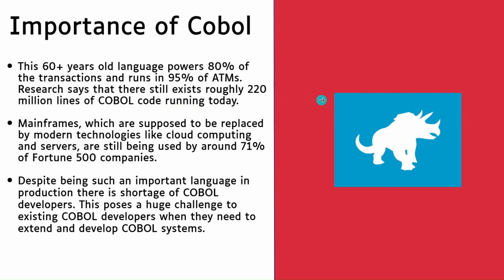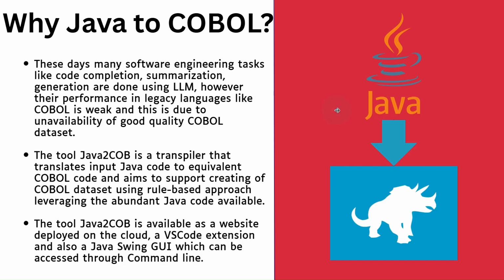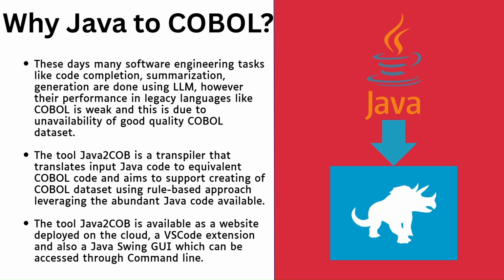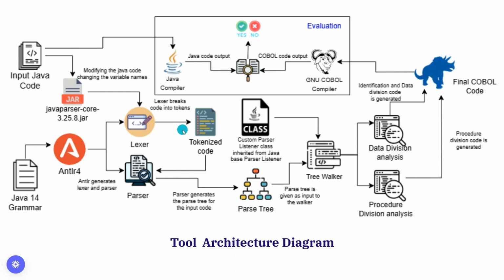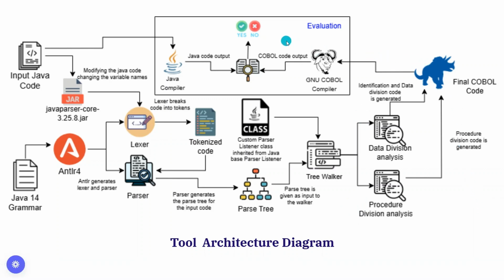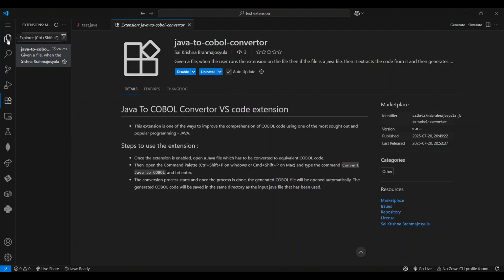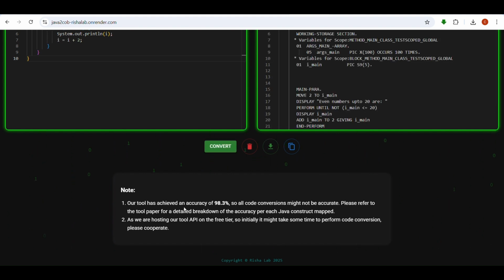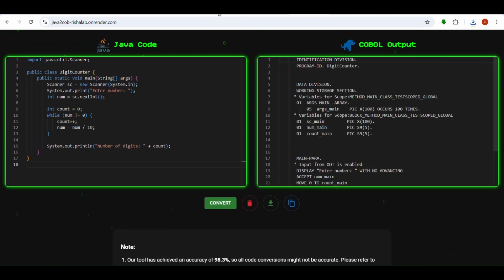Java2COB - A Java to COBOL Transpiler - Version 2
Authors : Srikrishna Kidambi, Sai Krishna Brahmajosyula, Sridhar Chimalakonda.

About the tool : Comprehension of COBOL is getting increasingly difficult these days. Yet, COBOL still under use in large number of software systems like ATMs. Mainframes which are powered by COBOL are still being used by 71% of Fortune 500 companies. But the number of COBOL developers are declining drastically. One of the main reason for this is less number of resources available for COBOL. This makes comprehension and maintainence of COBOL code difficult.
              Here comes our tool, which helps developers to extend and maintain existing COBOL systems using their knowledge in Java. This would immensely help in the maintenance of COBOL code. The reason for choosing Java is the wide range of resources available and the vast community support. Java is one of the most popular programming languages among the developers community.

          - User will be able to write the Java code and generate the equivalent COBOL code.
         - User will be able to upload a Java file and then generate the equivalent COBOL code.
        - User will be able to download or copy the generated COBOL code.
- The tool is published as a VSCode extension in the VSCode market place. The name of the extension : java-to-cobol-convertor
The extension takes the opened Java code as input and generates the COBOL code and open it automatically.